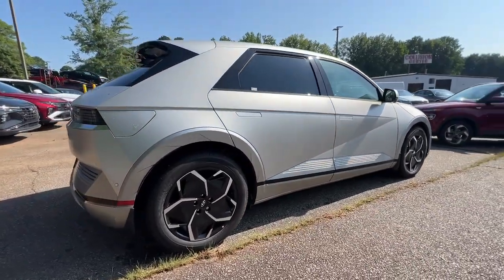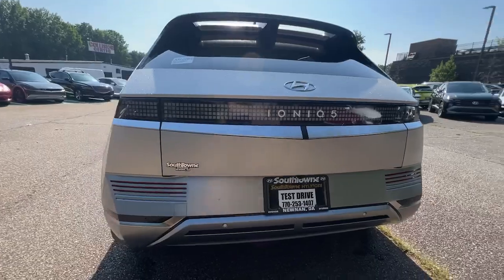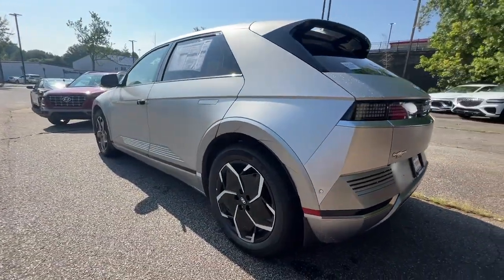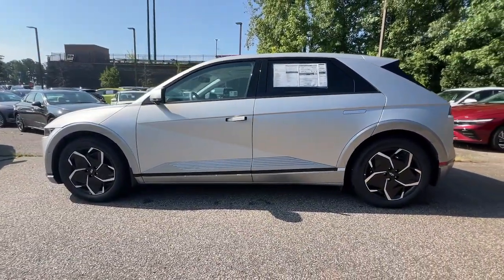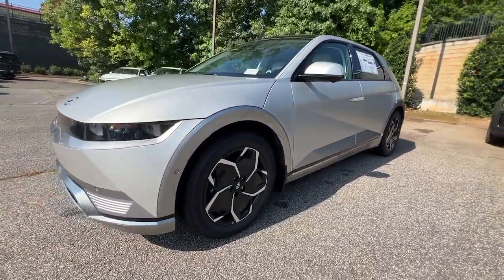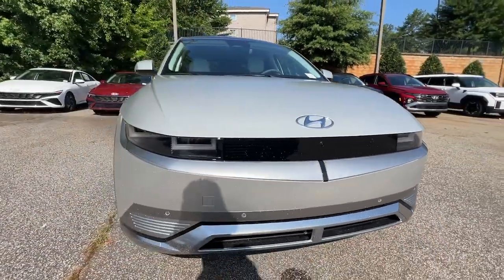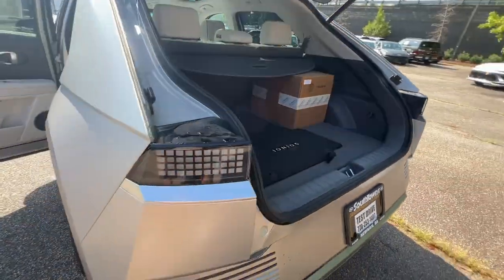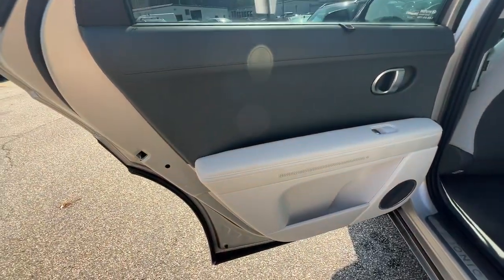2024 Hyundai IONIQ_5 Limited Peach Tree, Carrollton, Grantville, Palmetto GA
New 2024 Hyundai IONIQ_5 Limited available at Southtowne Hyundai of Newnan located in 800 Bullsboro Dr., Newnan, GA, 30265.
Stock#: 2D51064 - VIN#: KM8KR4DE8RU311009

Get into a car with value, the   2024  HYUNDAI Ioniq 5. Here's a future-ready Ioniq 5 that ticks every box on your EV shopping list, and more. Connected, efficient, fun-to-drive, spacious, versatile, and undeniably stylish, this impressively designed automobile exceeds all expectations. These are just some of the great options this vehicle comes with: Heated Steering Wheel
, Head-Up Display, Apple Carplay®/Android Auto®, Navigation System, Keyless Entry, Power Liftgate, Cooled Front Seat(s), Power Passenger Seat, Heated Mirrors, Satellite Radio. Get the connectivity and comfort you deserve in this remarkable Ioniq 5. Our team will give you an outstanding test drive experience. Stop in today!